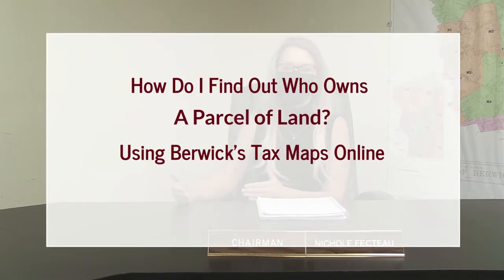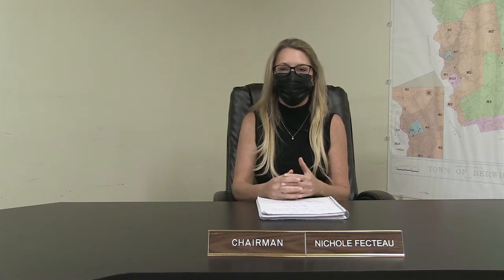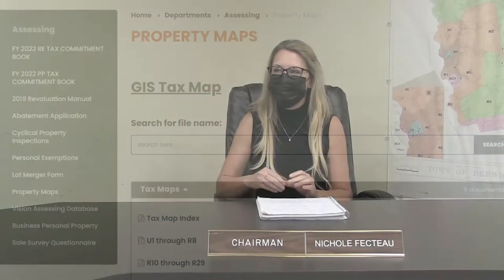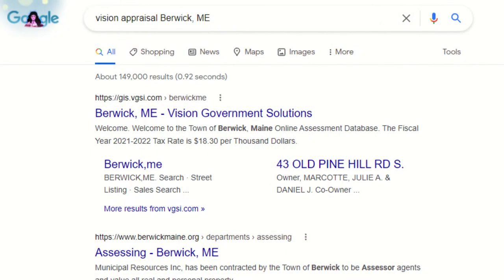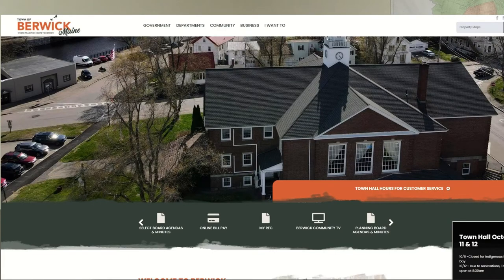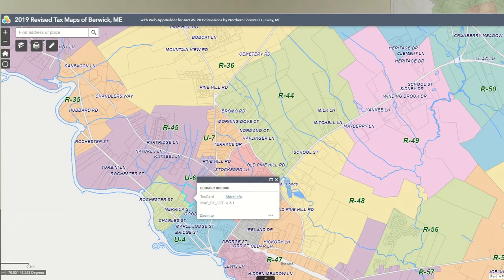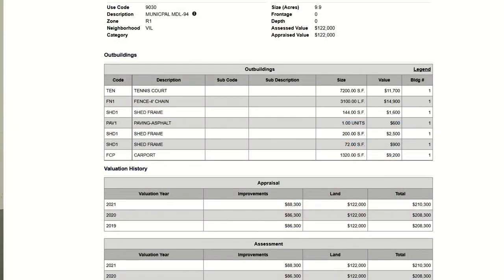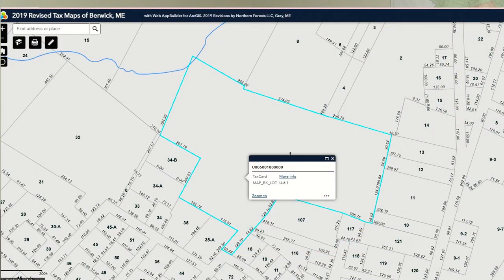Nichole Fecteau Researching Property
How do I find out about a piece of property in Berwick?  Nichole tells residents how they can look up property on the GIS Tax maps.